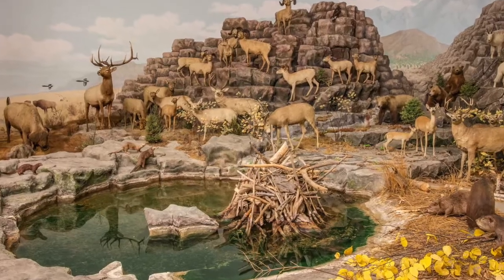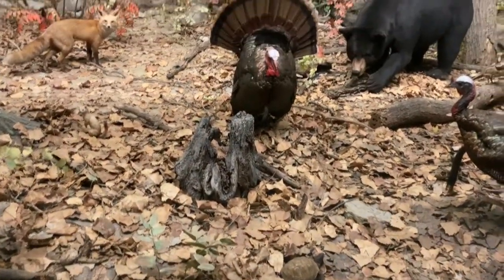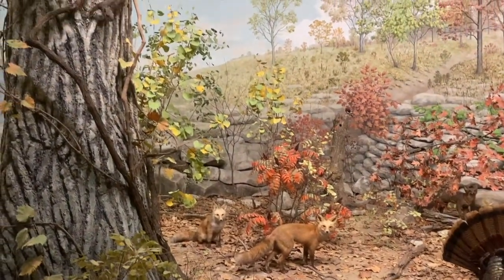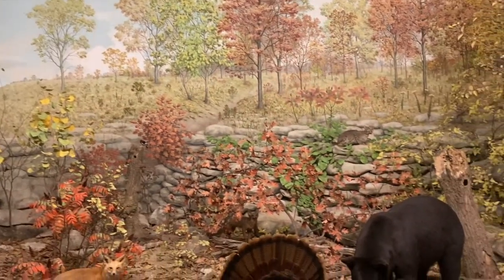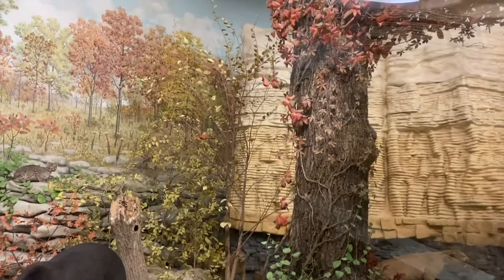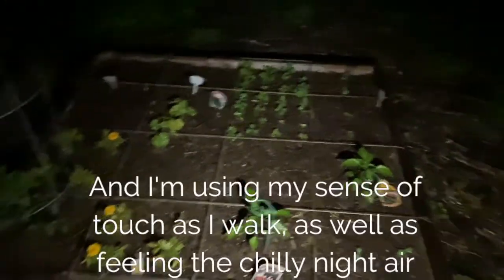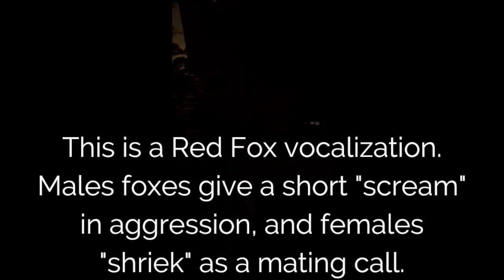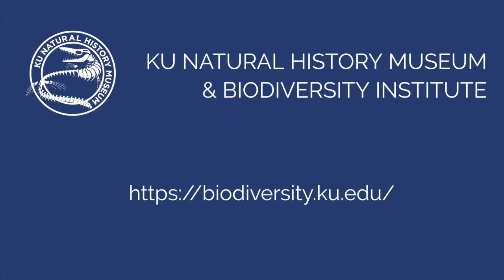Cadette Girl Scouts Night Owl Badge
Watch this great video from the KU Natural History Museum to support your work on Step 2 of the Cadette 'Night Owl' badge. With adult supervision, explore how the world around you changes after dark. What sounds and creatures do you observe? Learn how other Girl Scouts have earned this badge by checking out